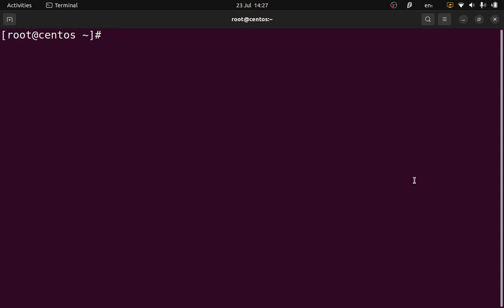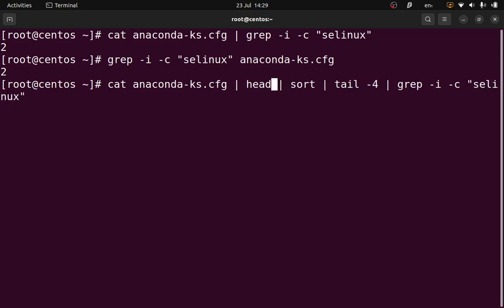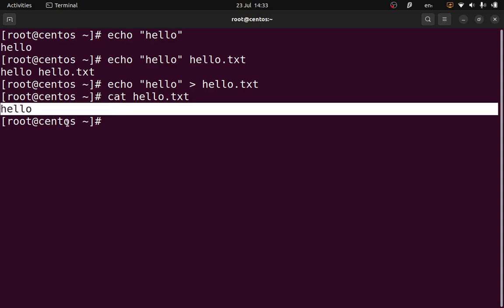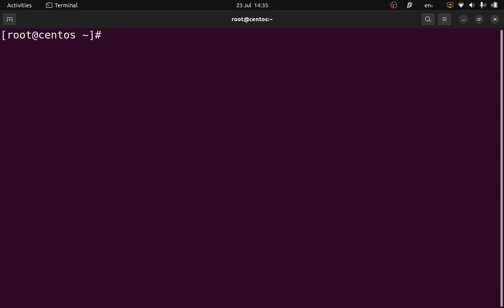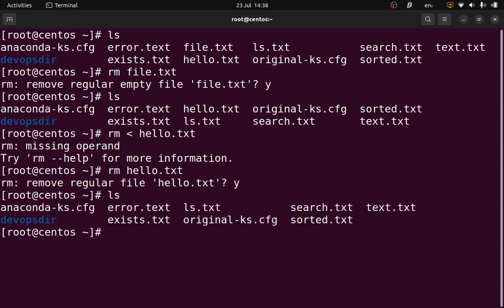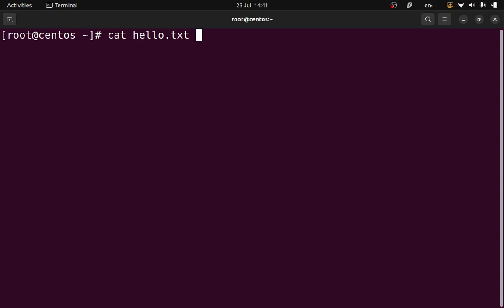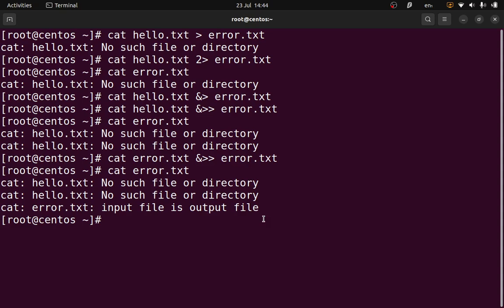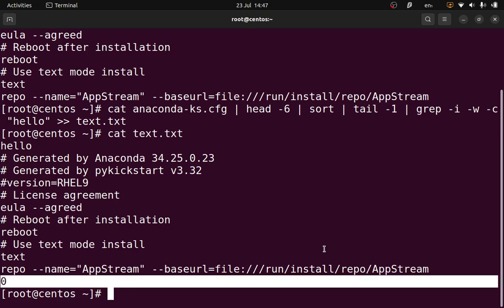Piping and I/O Re-directions in Linux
In this video we'll cover how to chain multiple Linux commands together to perform more complex commands. We'll also look at how to redirect inputs, outputs and errors to alternative streams.